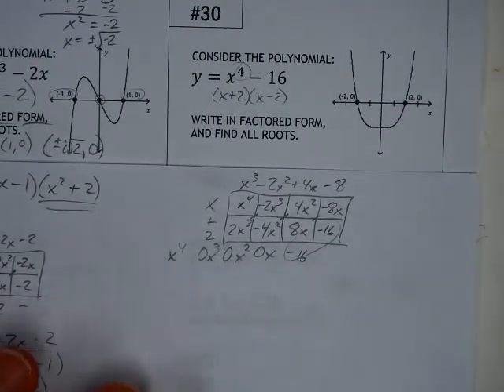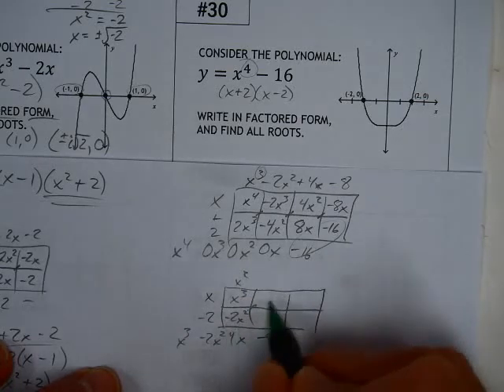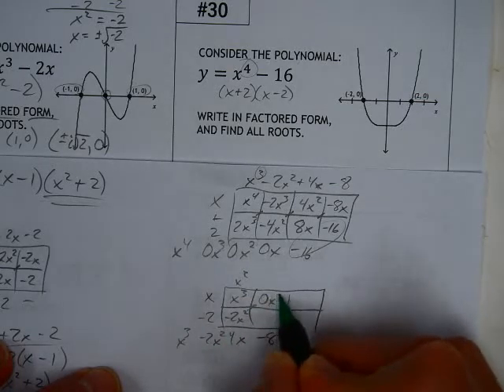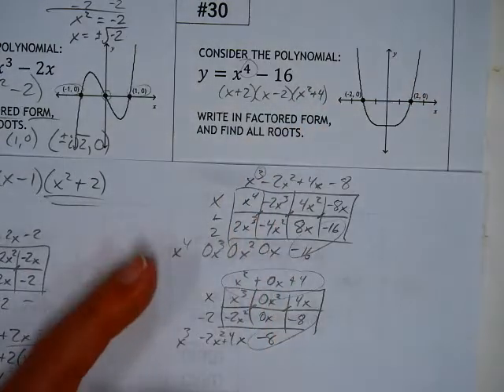Algebra 2 23 3 Card Number 30 Division to Find Roots